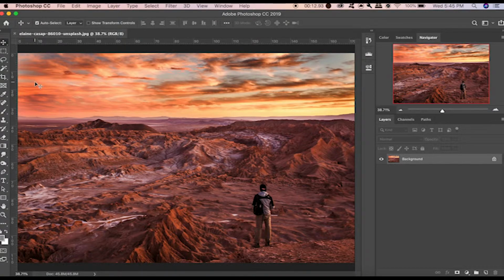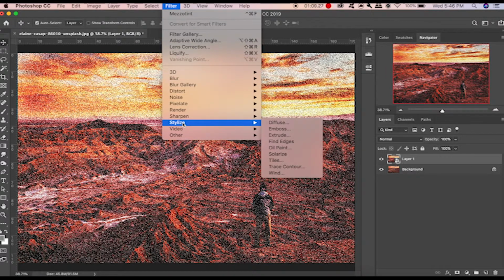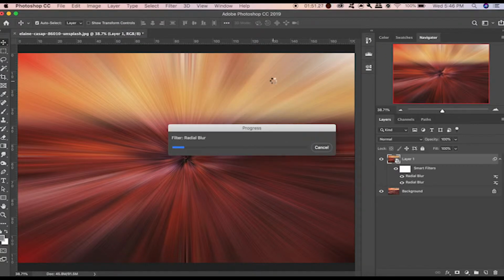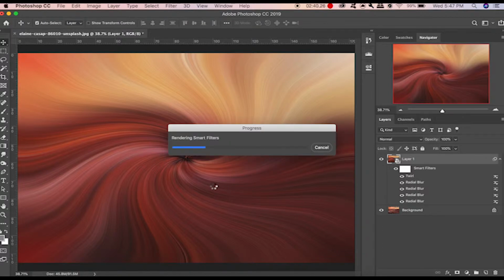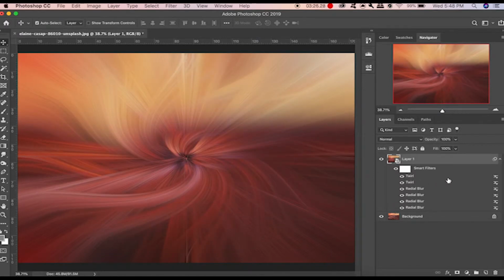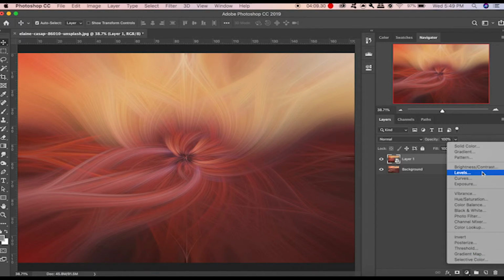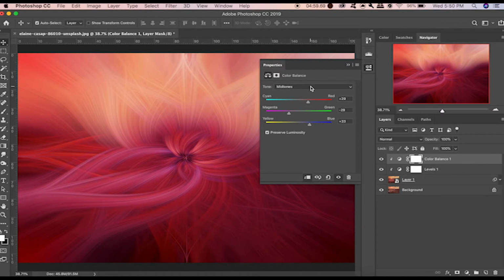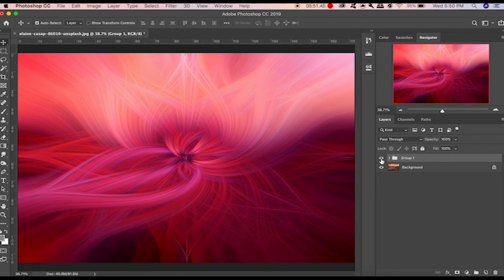Abstract Twisted Light Fibers Effect Photoshop Tutorial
Learn to use the power of Smart Objects to create this effect on a single layer with multiple filters.

In this Photoshop tutorial, we will talk about layering blurs and twirl filters together and mixing them with smart filter blend modes to create this cool, Thanks for checking out this video!

This Video Is Inspired From Tutvid.com